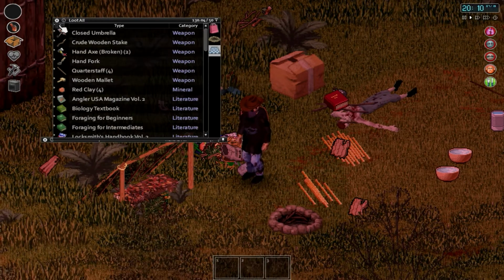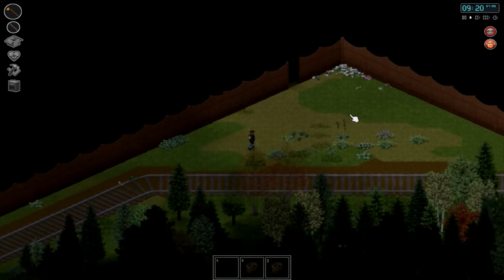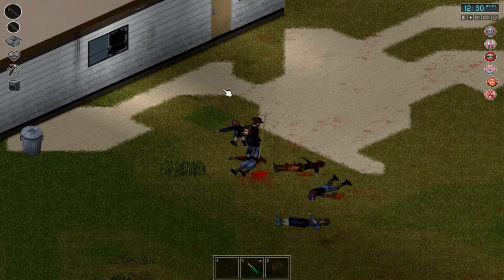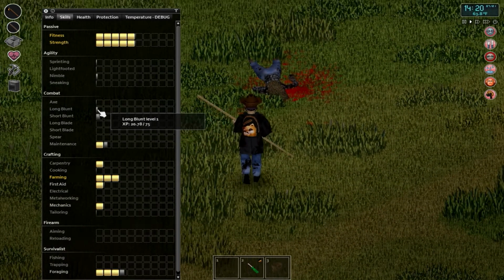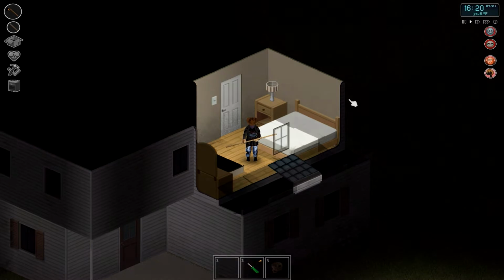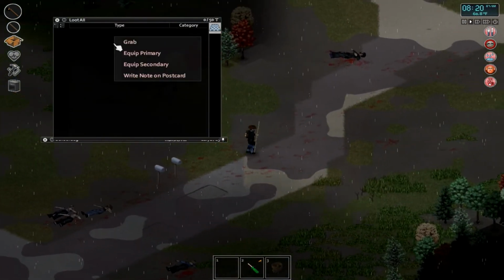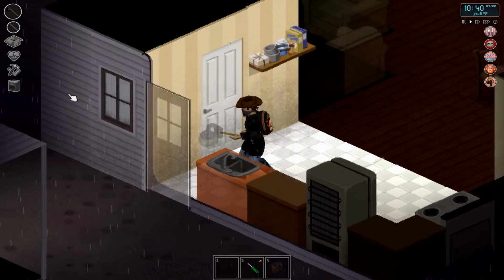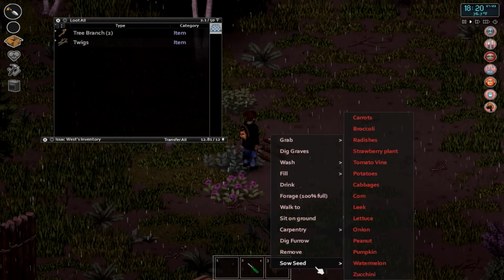Project Zomboid Gameplay Part 3 Zombie Hunting!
This is the story of Issac west, a survivor in the undead apocalypse trying to make a go of things surviving in the wilderness only going into town to loot and then return to the wild. Will he survive and thrive or will he perish?
My Mods I’m using.
1.Swatpack
2.All American Apocalypse
3.FilibusterRhymes’ Used Cars BETA BETA BUILD41
4.Medieval Weapons V41
5.Lockpicking. Just. Lockpicking.
6.Hydrocraft Build 41 Beta
7. Dreams
8.ICD Players
9.Fashion Montage-Start with any Outfit.
10.Crossbows
11.More Build
12.Paw Low Loot
13. Primitive Survival
14.Better Belts
15.Rename Weapon
16.Scrap Weapons
17.Sandbox+